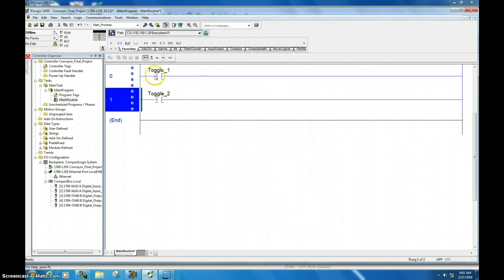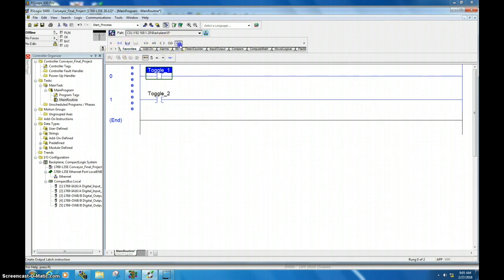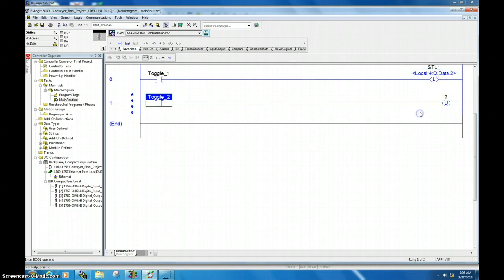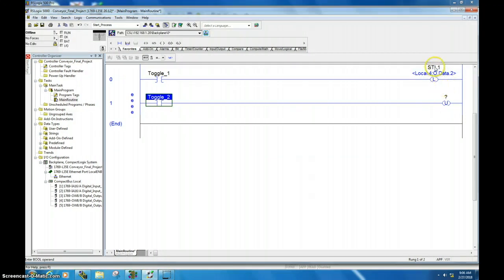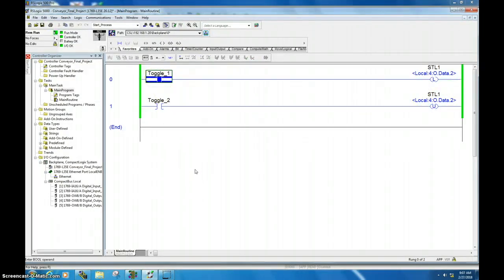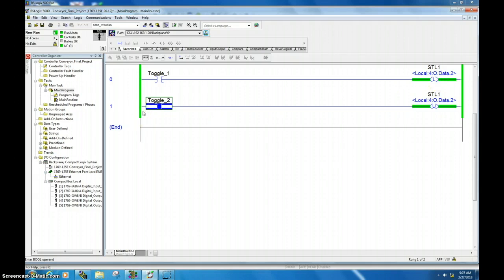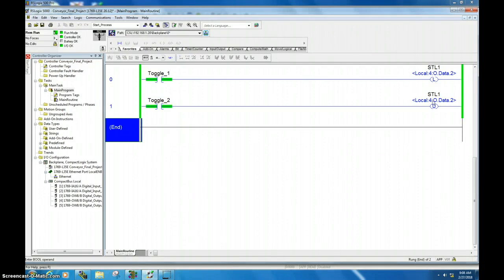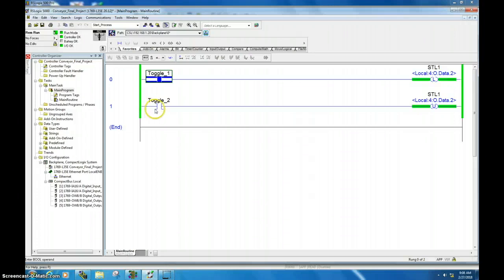Latch and Unlatch Instruction in RSLogix 5000 Part 1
This video is Part 1 of 2 and is  about Latch and Unlatch Instruction in RSLogix 5000 Part 1.  It shows how to program a basic latch/unlatch circuit.